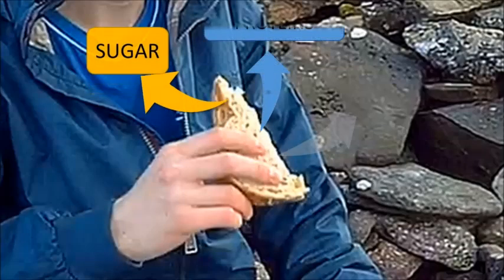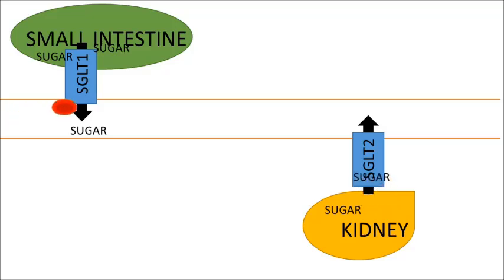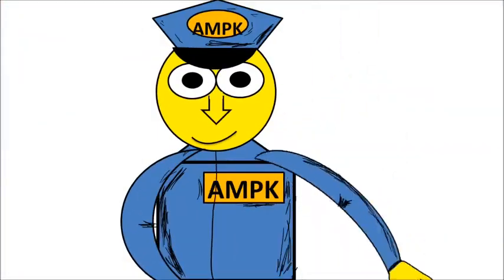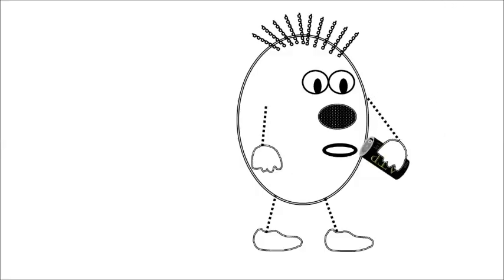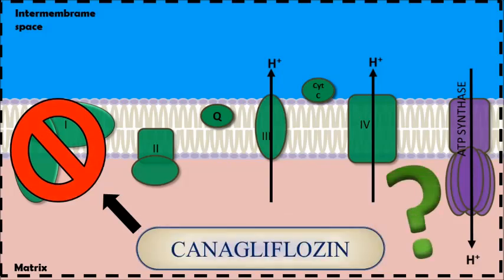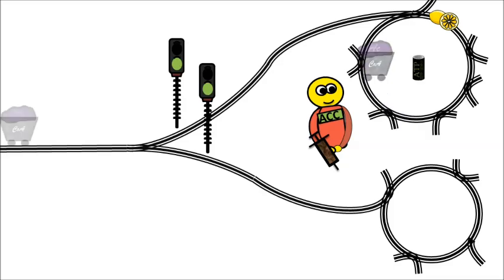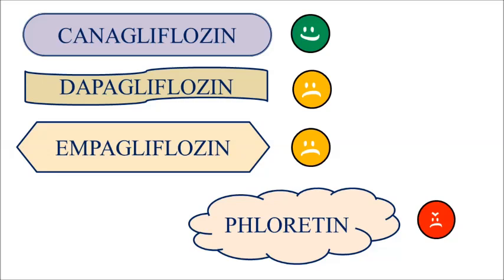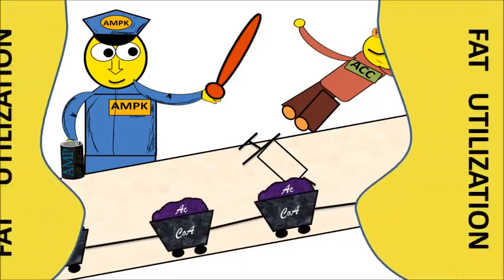Canagliflozin Suitability Investigation: Dundee (UoD BS31004)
We have investigated the off-target effects of canagliflozin, one of the new drugs for type 2 diabetes, for our university project. Metformin is the current #1 treatment, but according to the research of Professor Hardie, its match might not be so Fara way...